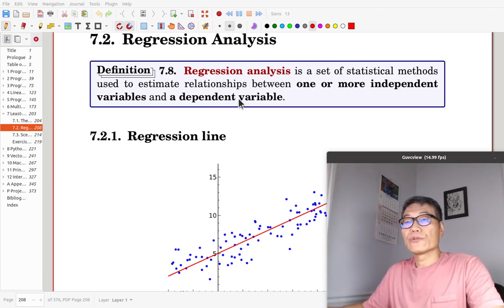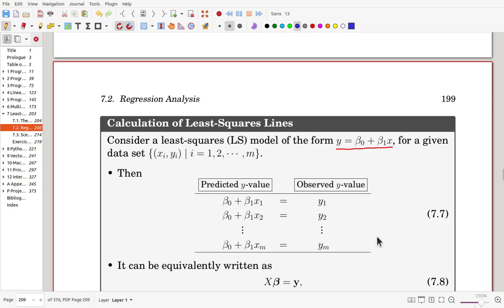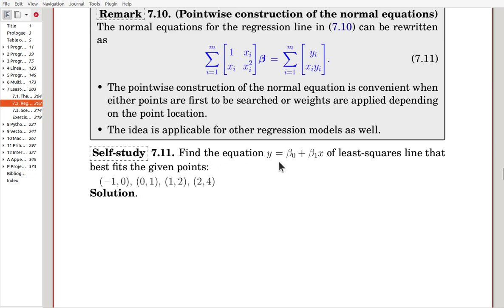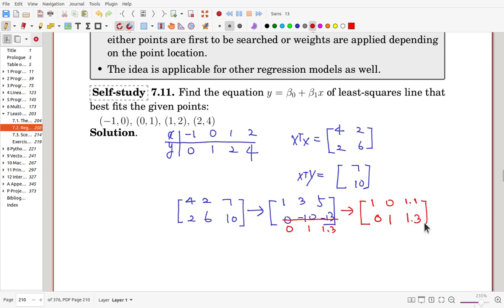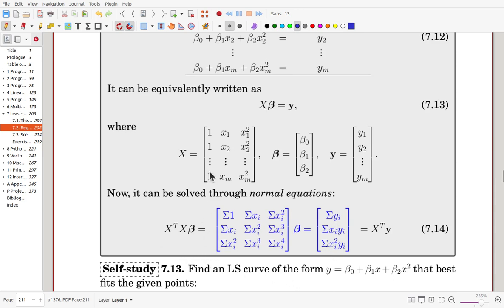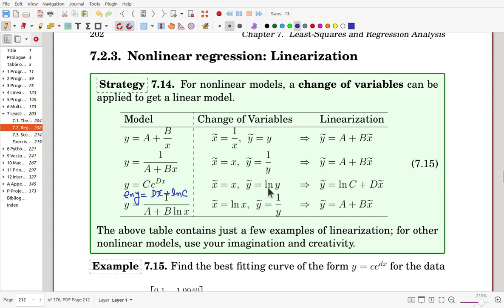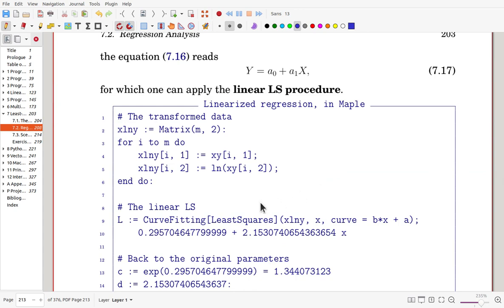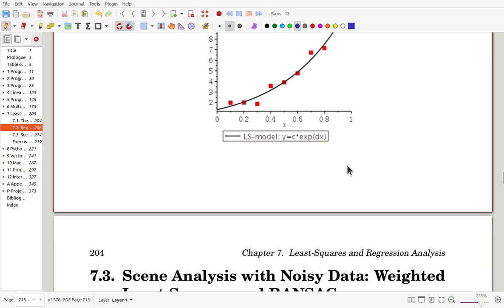MathTalent Programming Sec 7.2 Regression Analysis Linear and Nonlinear Regression